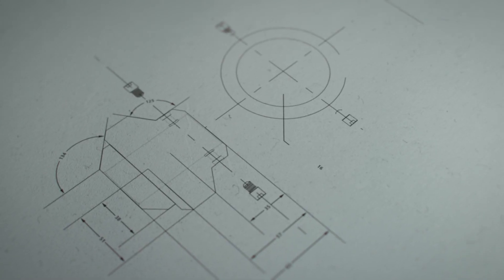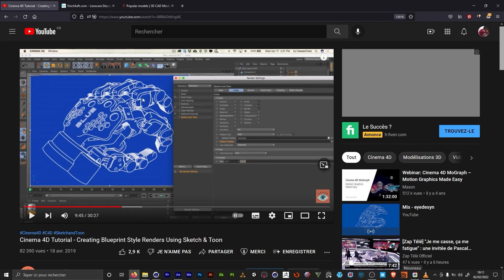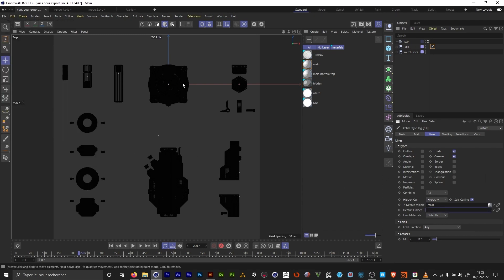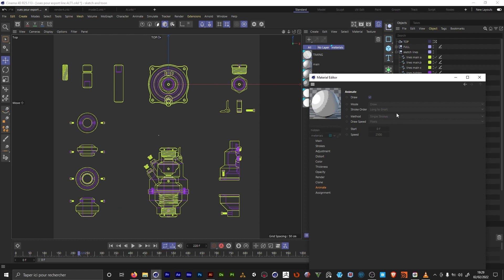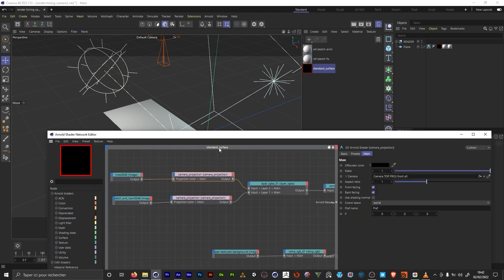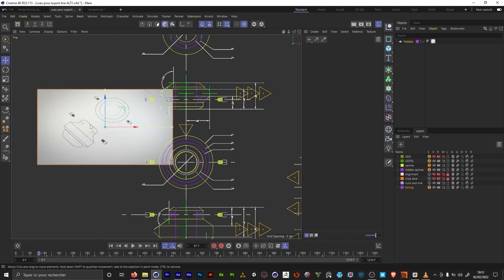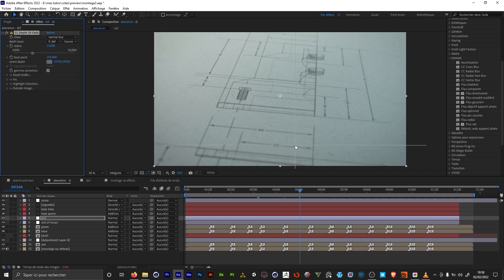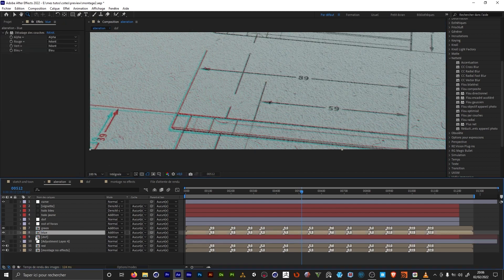[EN] Industrial drawing part5: practical case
as a conclusion of this series about technical drawing, this is a breakdown of my preview video, I gonna show you my workflow and some techniques used in this video. Finaly we gonna have a look at some compositing.